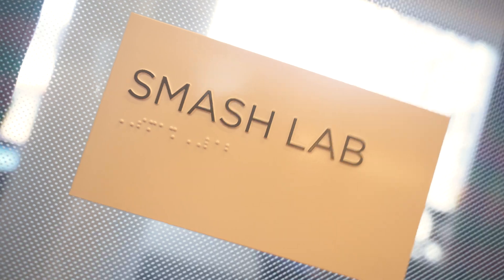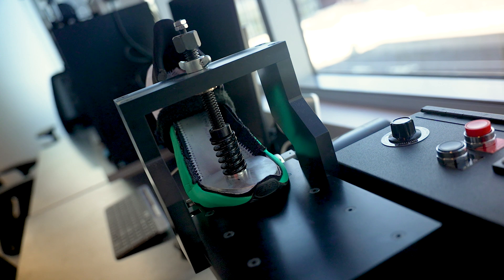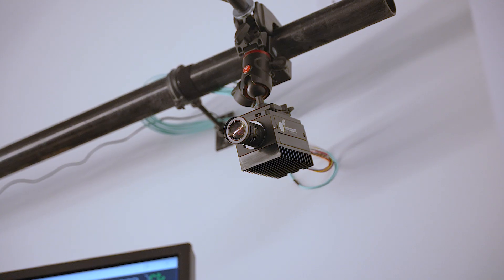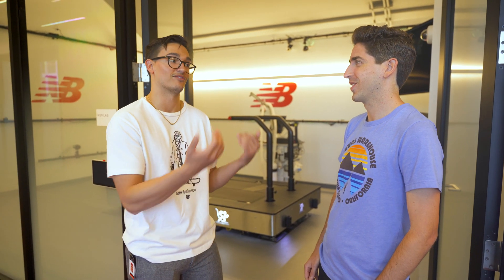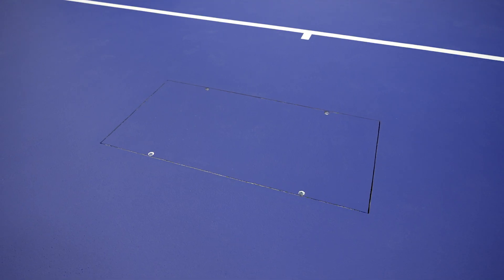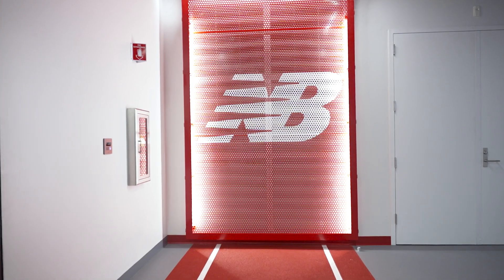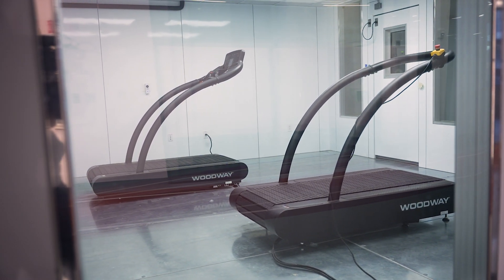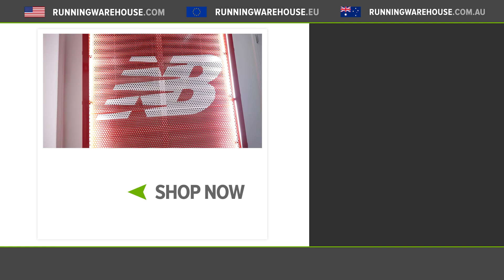The Craziest Running Shoe Lab in the World?? New Balance Sports Research Lab Walk-Through!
We met up with Ethan from the New Balance Sports Research Lab and got the exclusive first look at the brand new, world class facilities. From the Smash lab, to expensive treadmills, and even an environment chamber, New Balance has a pretty crazy lab that is built to help develop some of the best running shoes in the world!

The Craziest Running Shoe Lab in the World?? Walk-Through of the New Balance Sports Research Lab